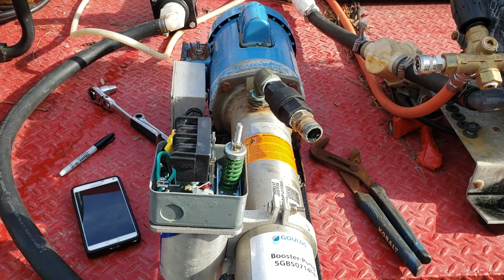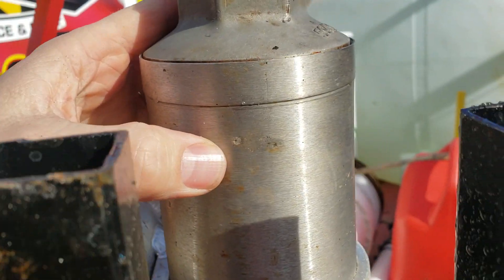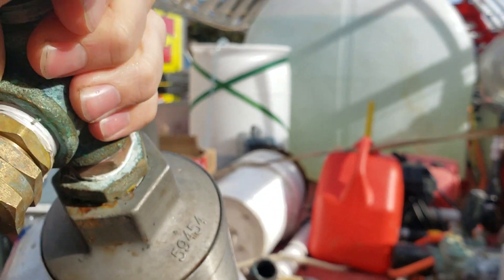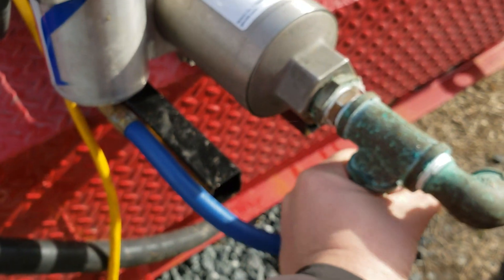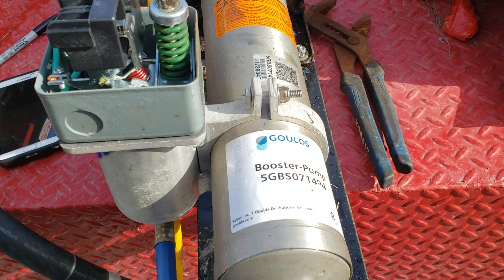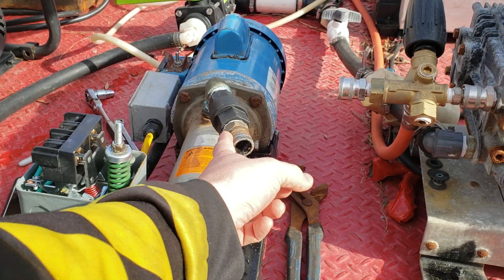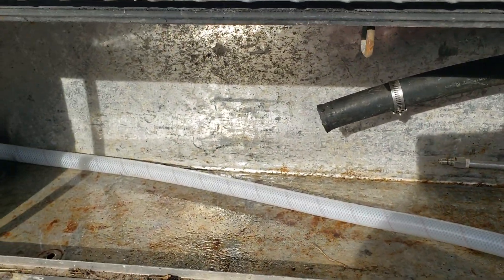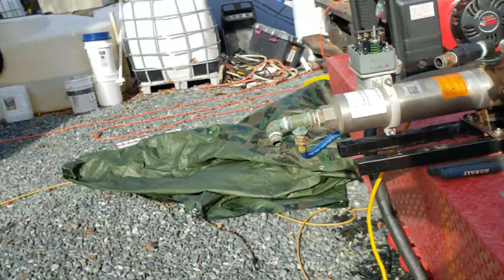Troubleshooting Goulds Booster pump. 3/4 hp 5gpm 5gbs0714p4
Pin hole leak (and other issues) caused the pressure switch to not work properly.